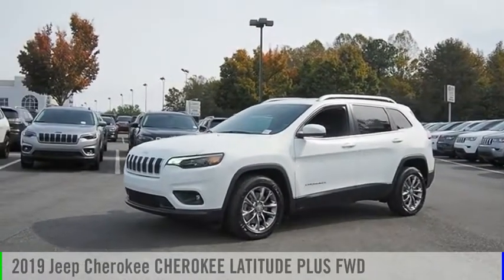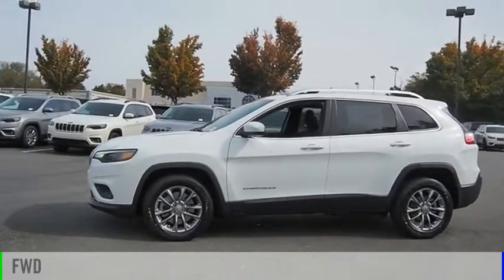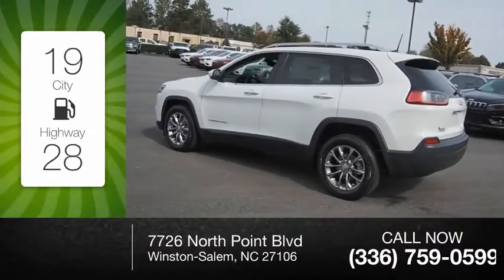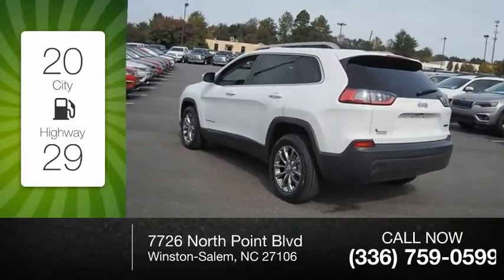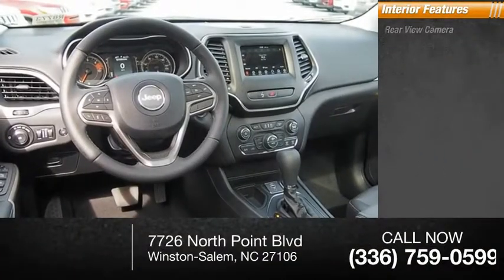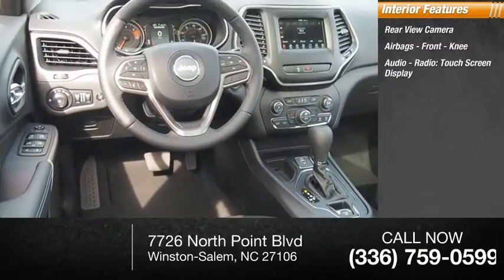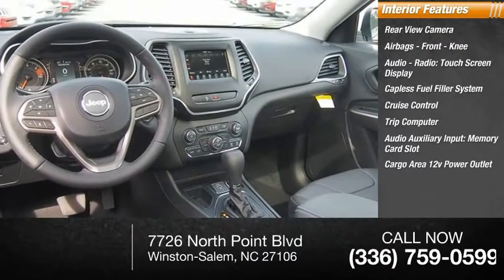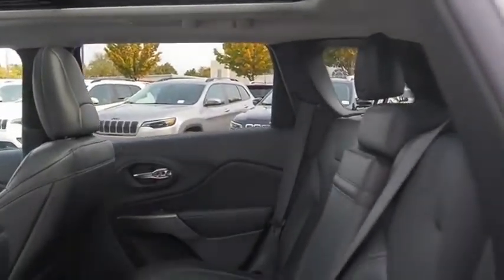2019 Jeep Cherokee Winston-Salem NC R8773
2019 Jeep Cherokee CHEROKEE LATITUDE PLUS FWD

Thank you for viewing our new 2019 Jeep Cherokee! This Cherokee is a great choice and comes well-equipped with Backup Camera, Bluetooth, Keyless Entry, and Roof Rack. Visit us online at NorthPointCJD DOT com!